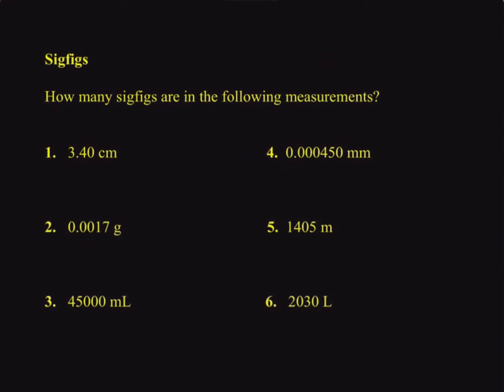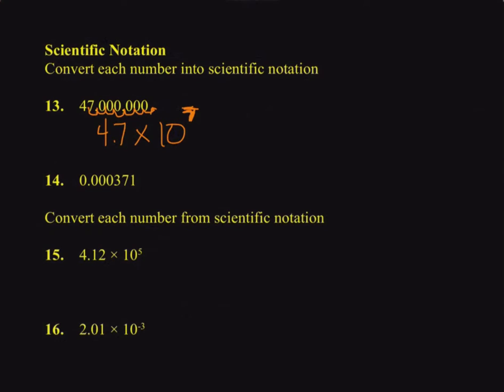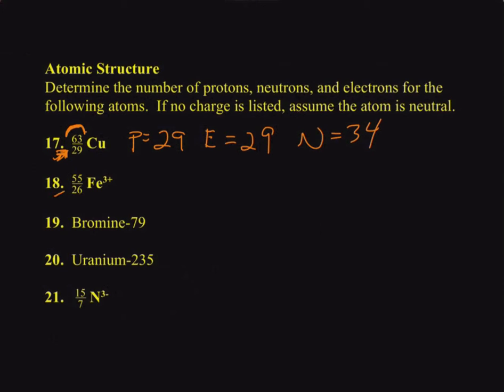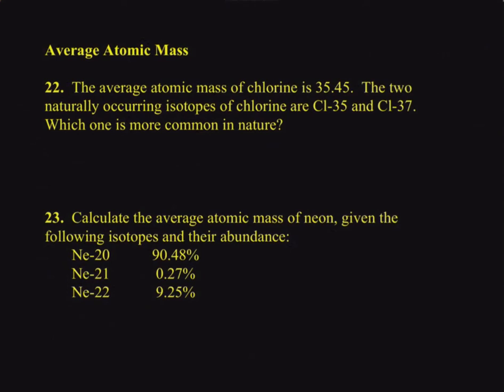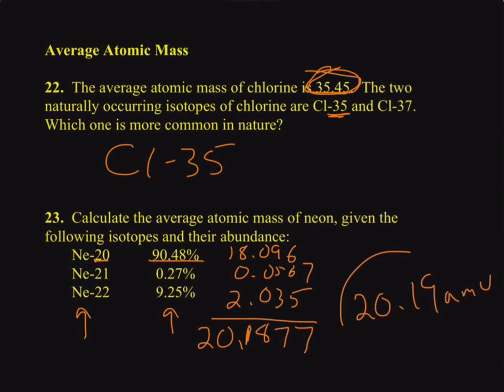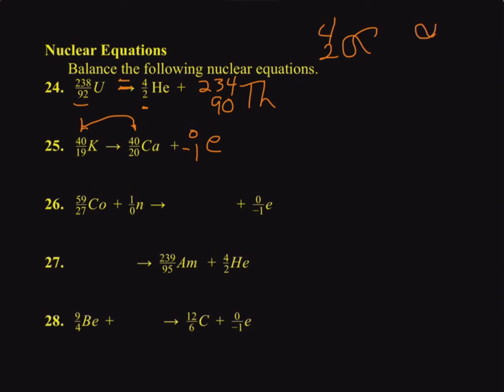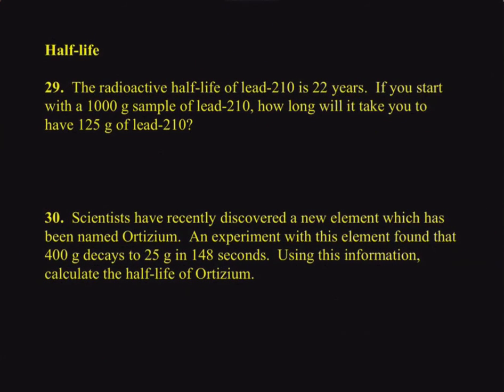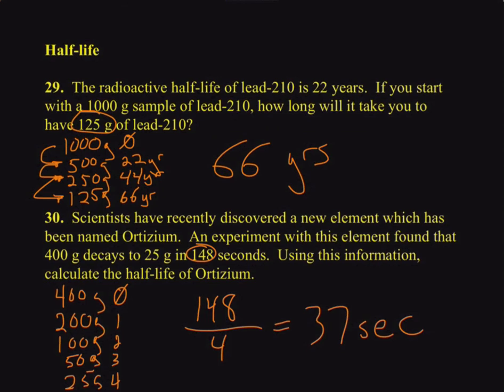2014-15 Chemistry Midyear Review Part 1